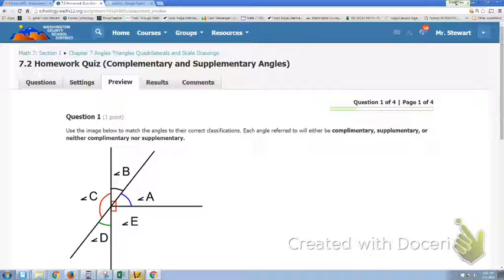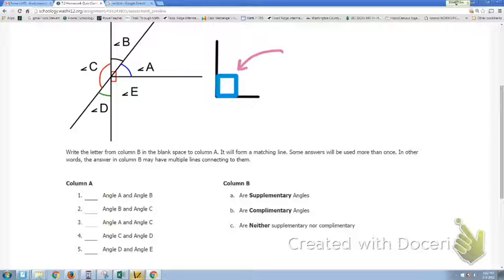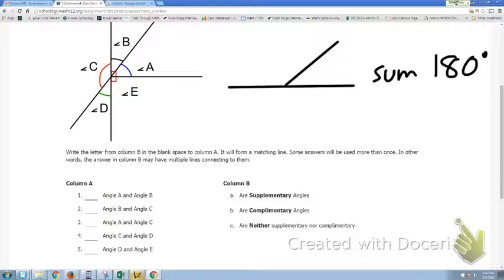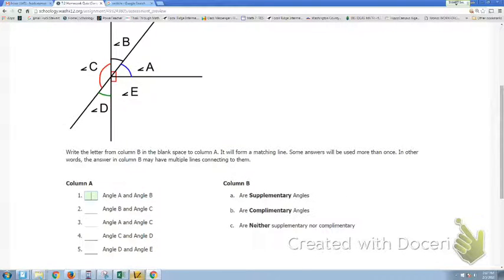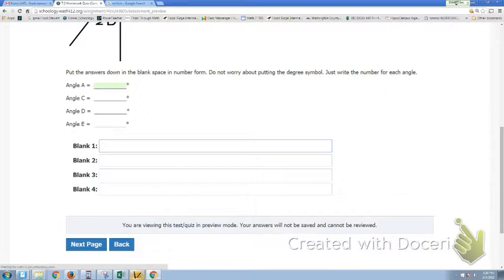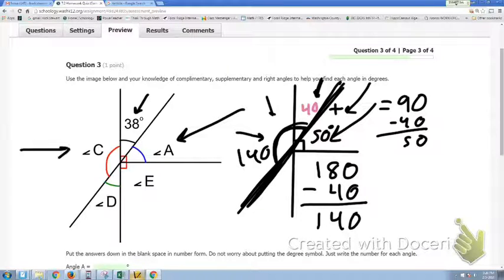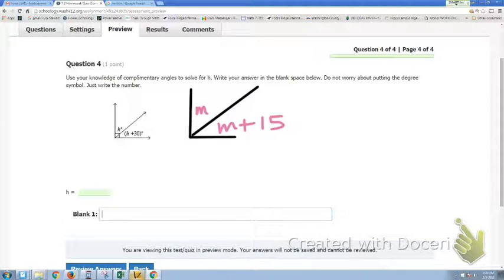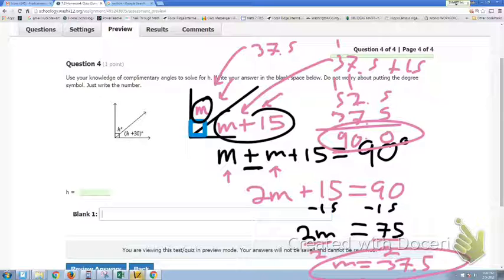7.2 quiz supplementary and complementary